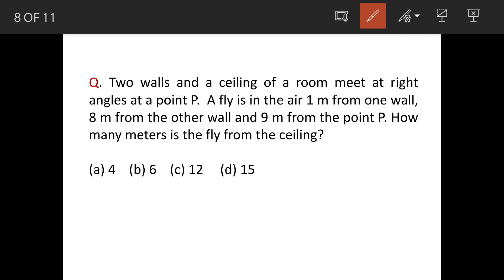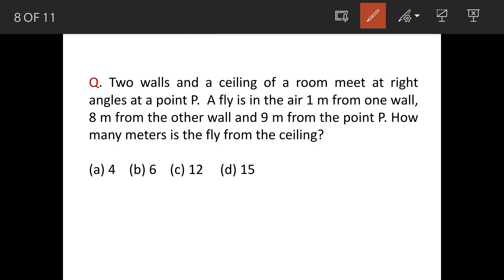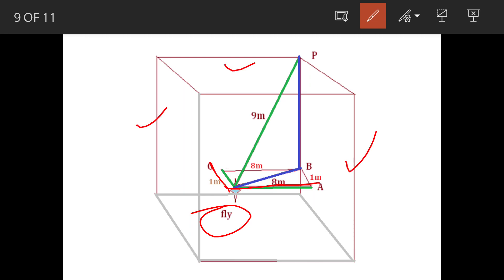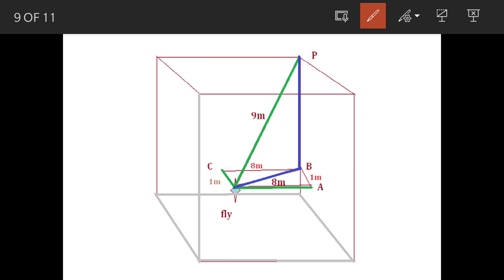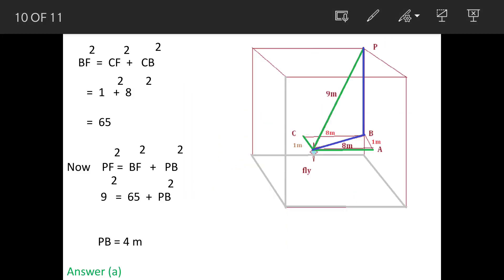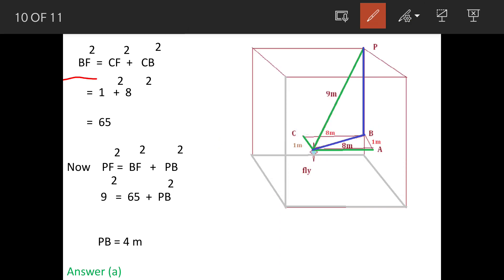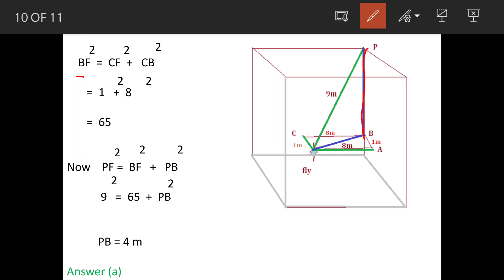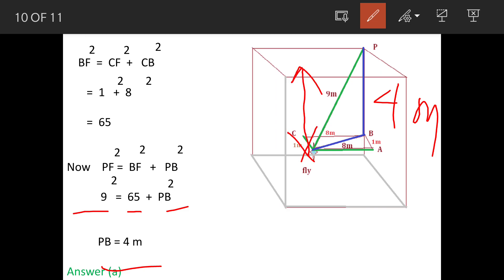Two walls and a ceiling of a room meet at right angles at a point P. A fly is in the air 1 m from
Q. Two walls and a ceiling of a room meet at right angles at a point P.  A fly is in the air 1 m from one wall, 8 m from the other wall and 9 m from the point P. How many meters is the fly from the ceiling?